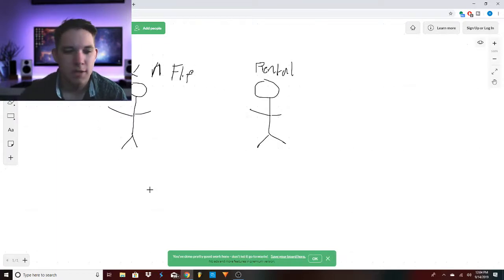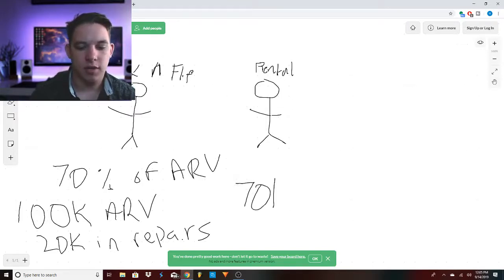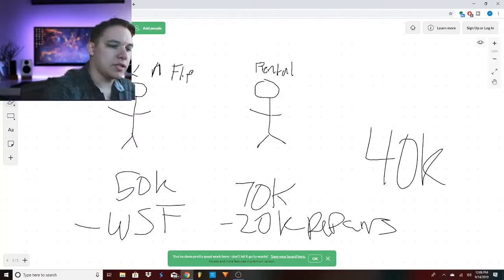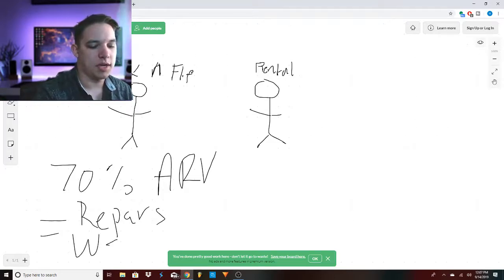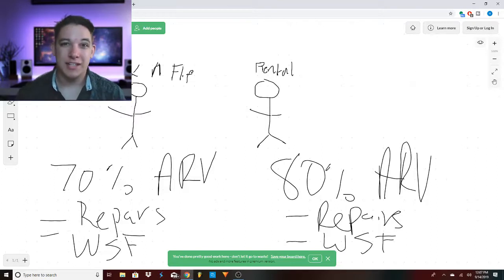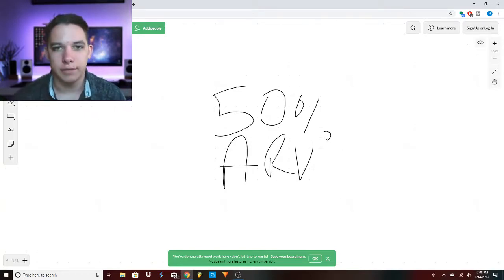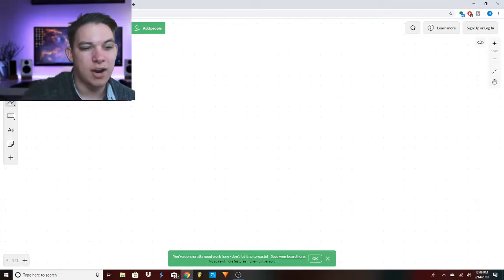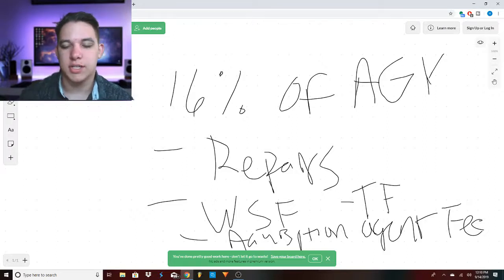How to Run a MAO Formula (Step by Step)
This video teaches you how I run a MAO formula.. with a twist.

SMACK THAT LIKE BUTTON FOR MORE

This is just the start to what I am going to be going deep into Wholesaling including, Red Flags, Ethics, References and even more.